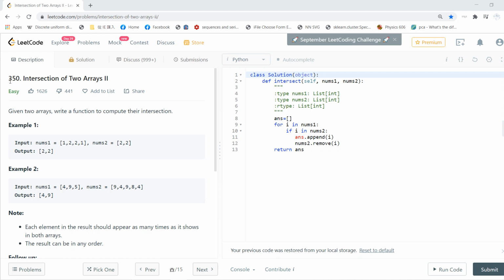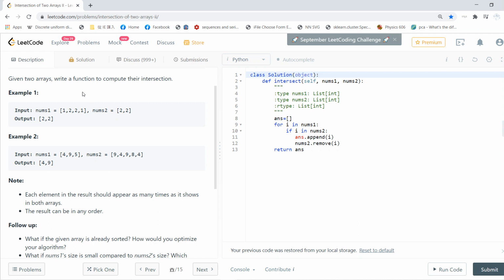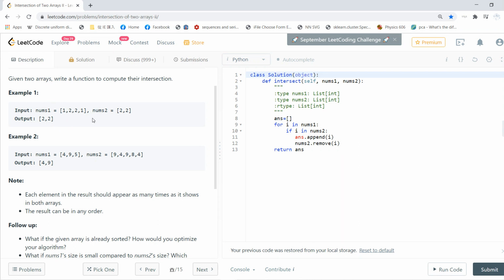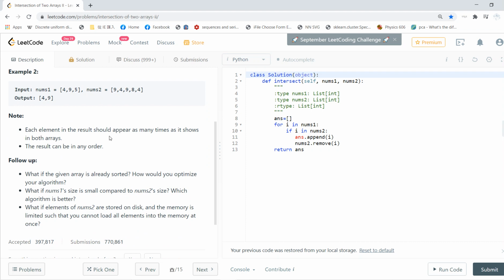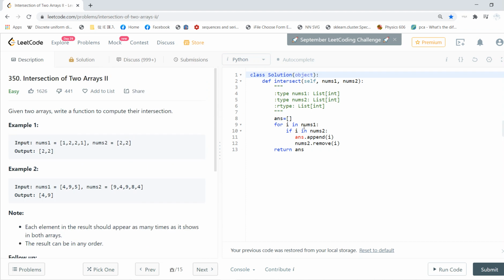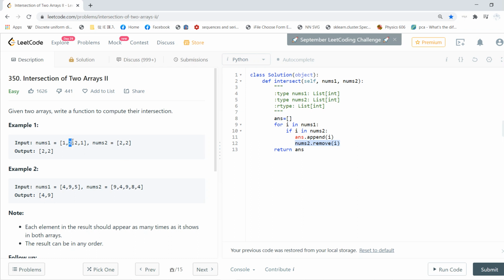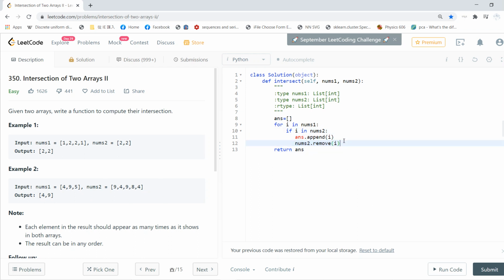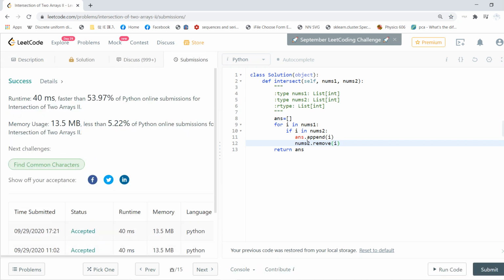Leetcode solving: 350. Intersection of Two Arrays II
Given two arrays, write a function to compute their intersection.